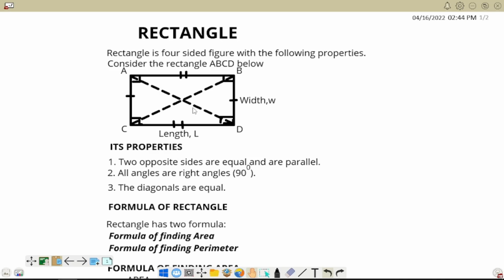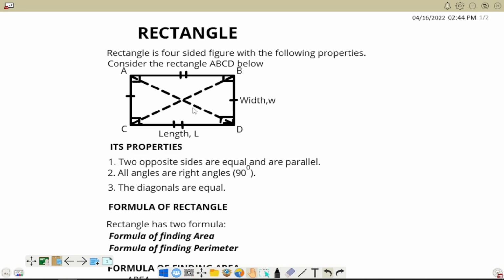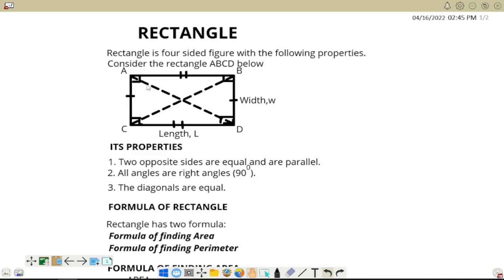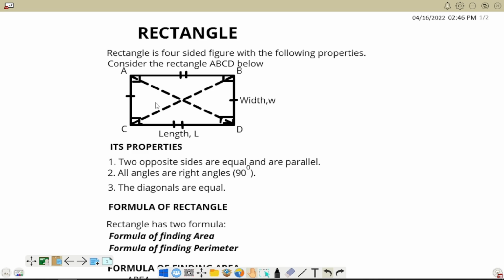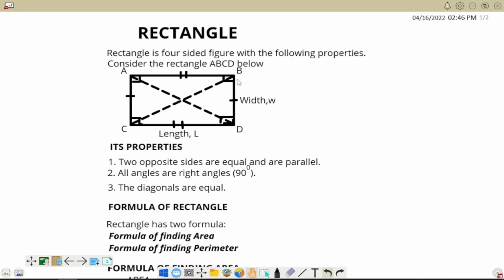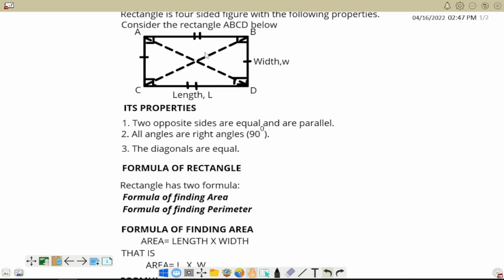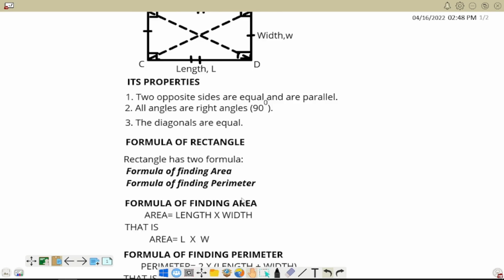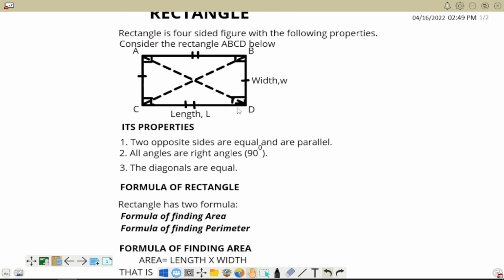UNDERSTANDING THE PROPERTIES OF RECTANGLE AND ITS FORMULA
Rectangle is four sided figure.
This video will describe the properties of any tringle and its formula.